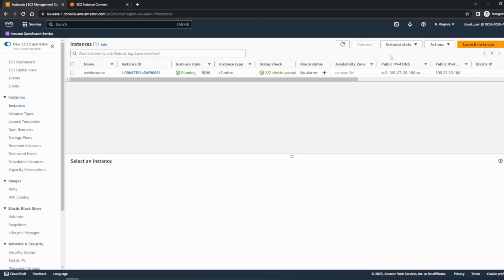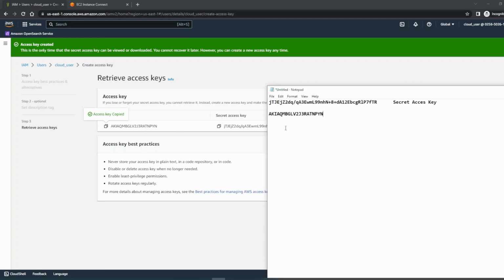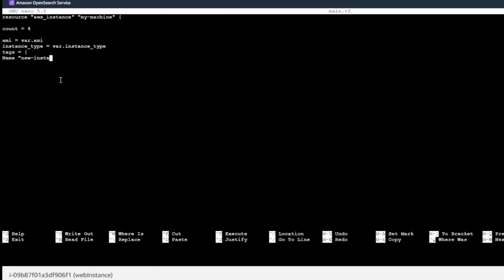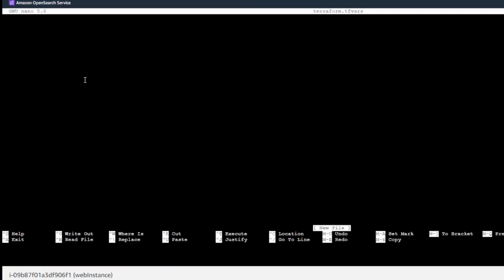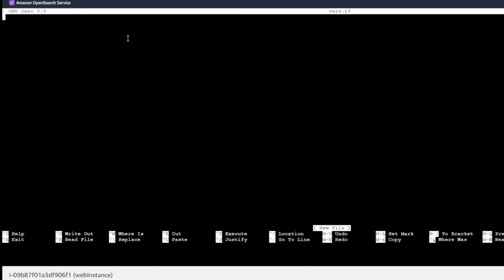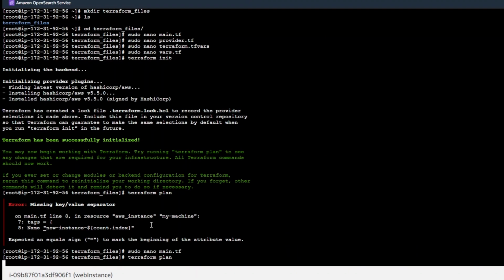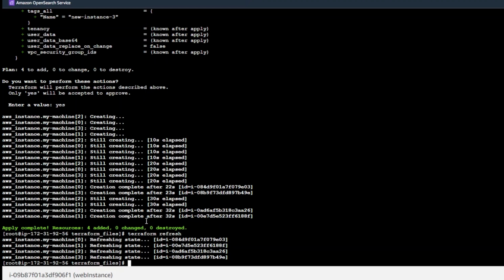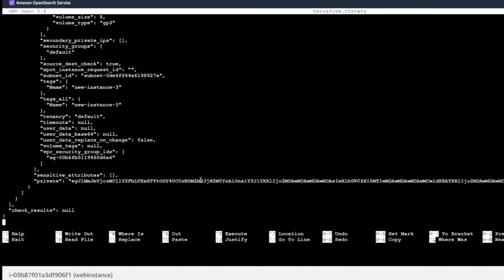Deploy Multiple Resources in Single command || Terraform - AWS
In this video, I will demonstrate the provisioning of multiple AWS resources using the Terraform command. If you haven't watched my previous video about how to install Terraform then please

For support please follow the HasiCorp documentation to download the correct installation file